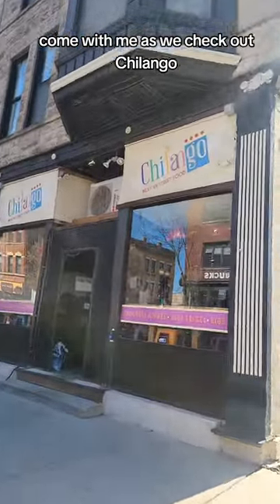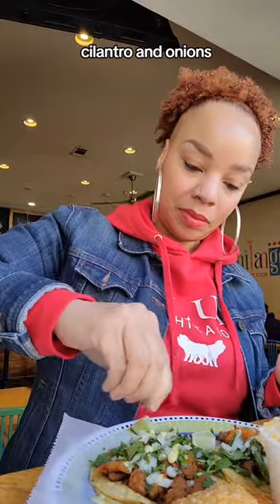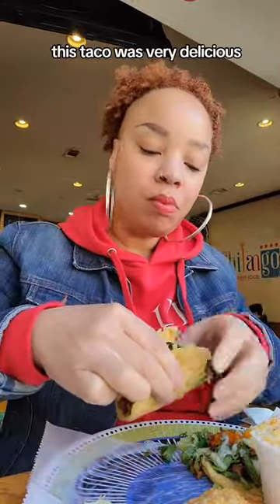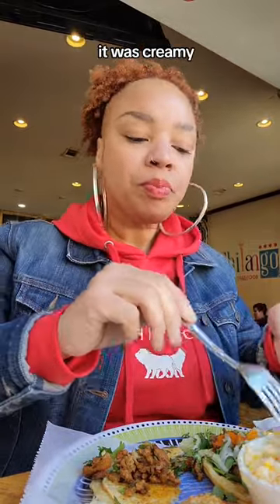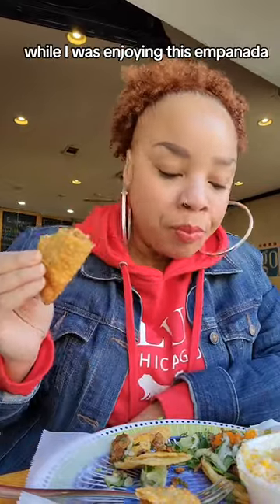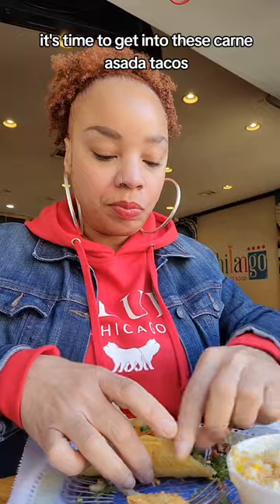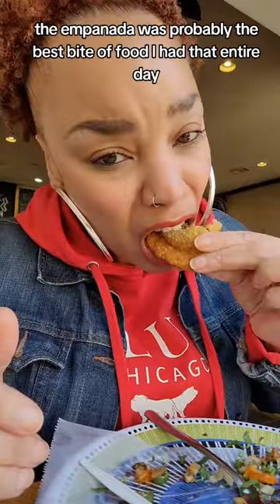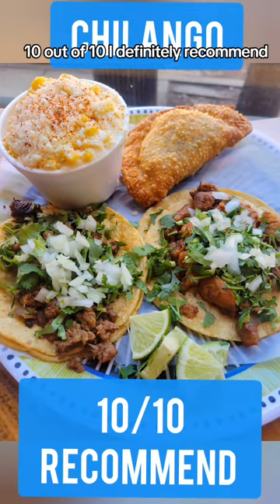Chilango Restaurant Review!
Who has the best tacos in Chicago?